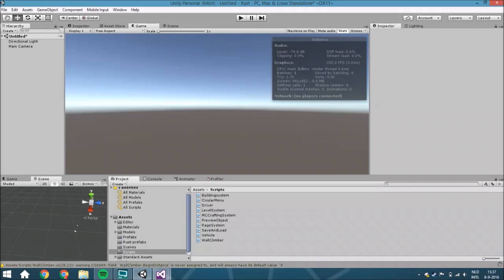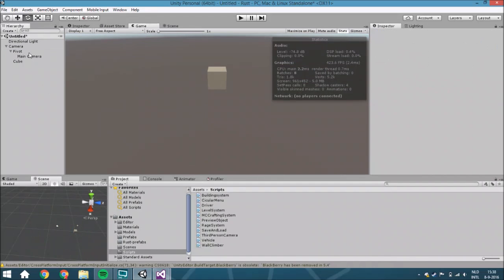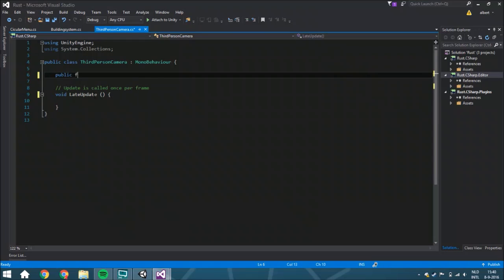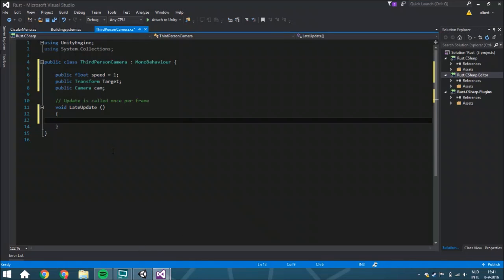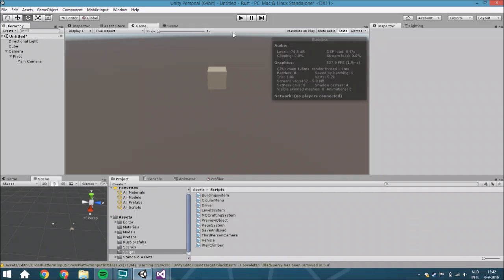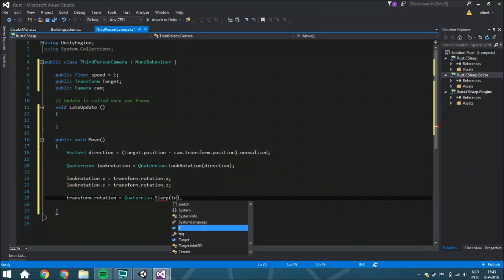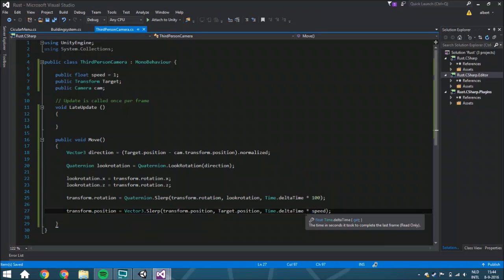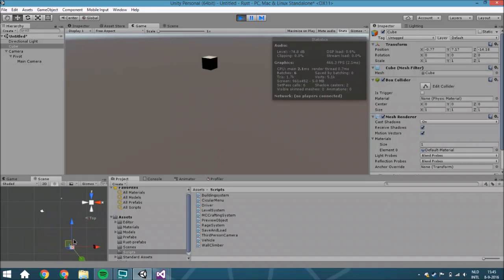[Unity 5] Tutorial: How to make a Third Person Camera in Unity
In this tutorial we are going to create a Third Person Camera.

Daily
 ├ instagram (almost every day):
monthly